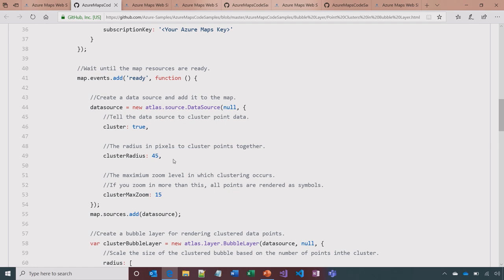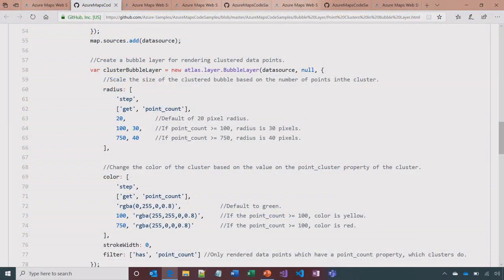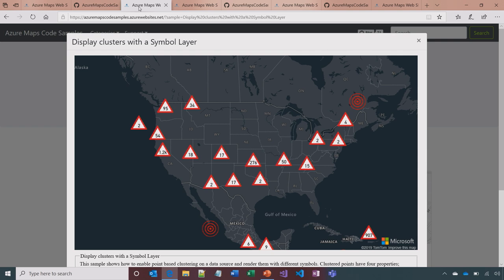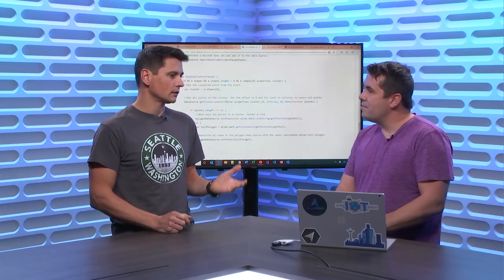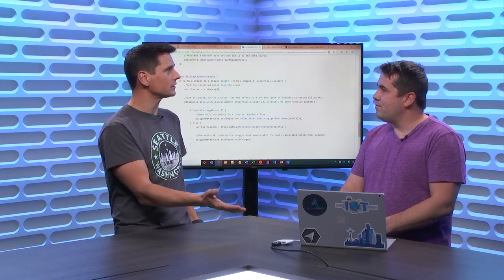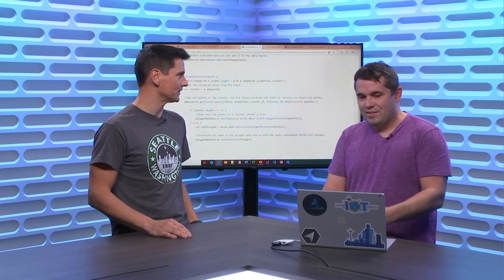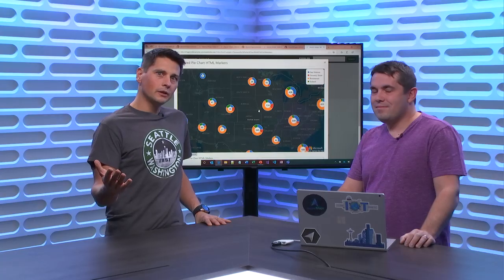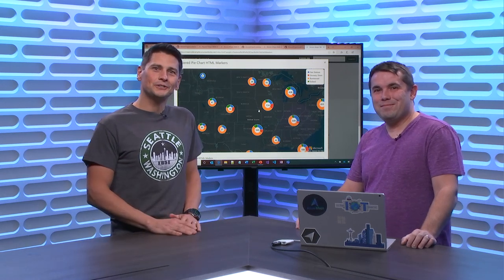Clustering point data in Azure Maps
Do you have large data sets that seem too big to map? (aka.ms/IoTShow/MapsClustering) Watch this IoT show to learn how to cluster data in Azure Maps so your users can rapidly extract insights from very large data sets. Ricky Brundritt, Principal Technical Program Manager, Azure Maps, takes you on a historical journey from grid-based clustering to radius-based clustering. You’ll learn how the power of the open source community has contributed to the supercluster library which Azure Maps leverages extensively. Watch Ricky demo and step through Azure Maps code for clustering using large data sets of shipwrecks and earthquakes. Learn how to use cluster aggregates to perform calculations based on properties of the children of each cluster. Ricky wraps up with a demo visualizing clustered map data in the form of pie charts—again, to enable your users to extract insights quickly.